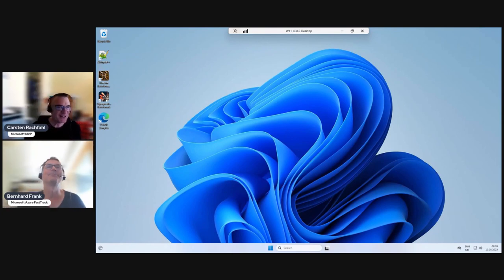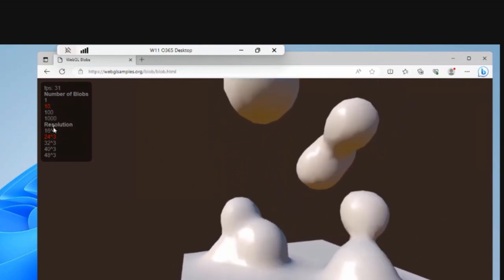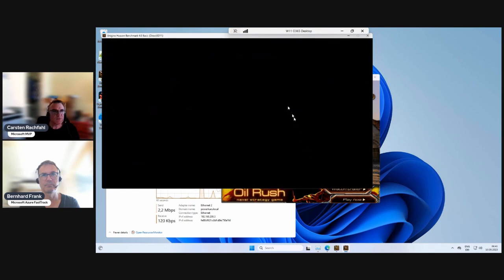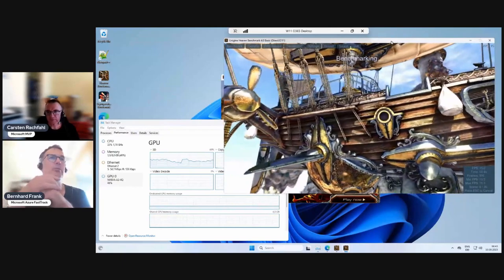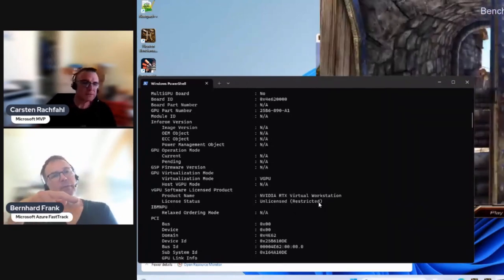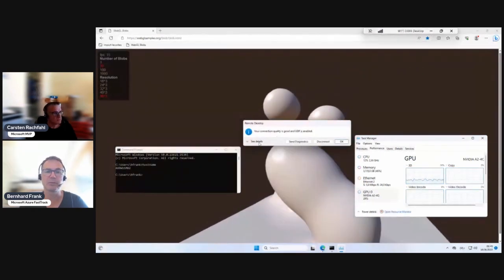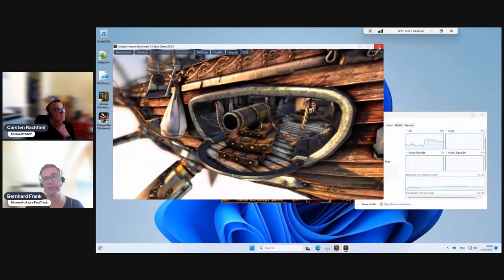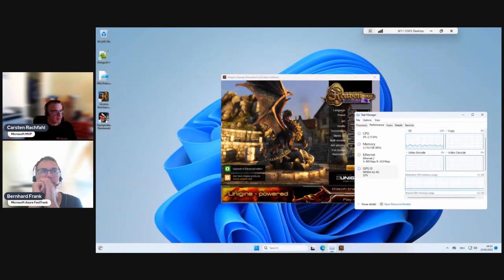16 Azure Virtual Desktop on Azure Stack HCI Series - Experiencing vGPU Performance on HCI (extended)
Now it is time to logon again and watch out for differences in graphics performance. We run Haven to benchmark and watch the load on our GPU. We also test with some WebGL sample web sites. Interesting numbers and fun to watch ;-)